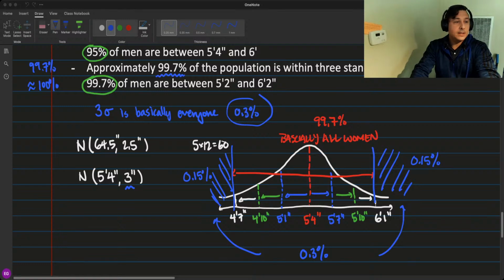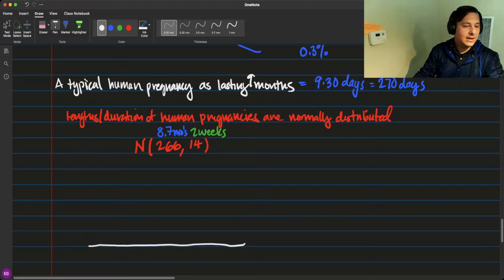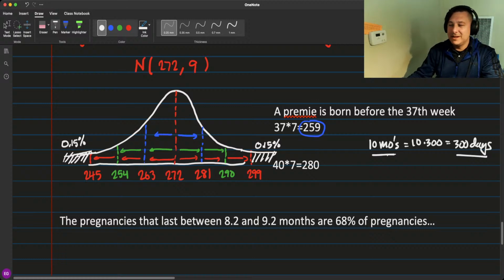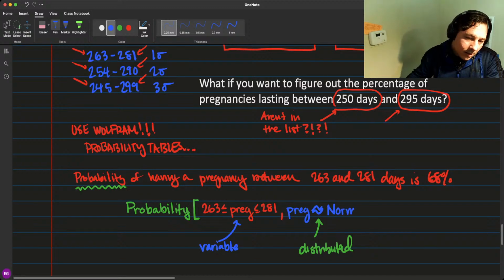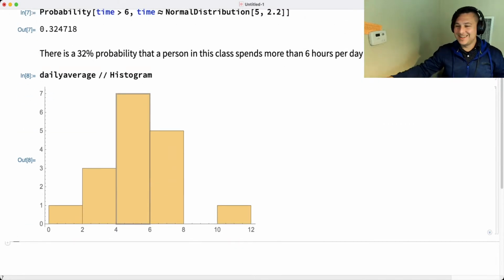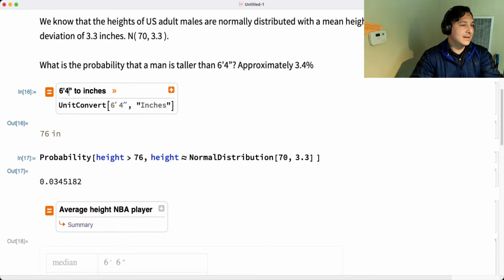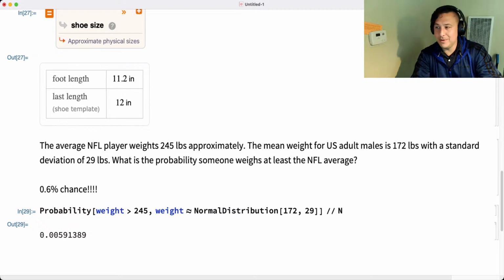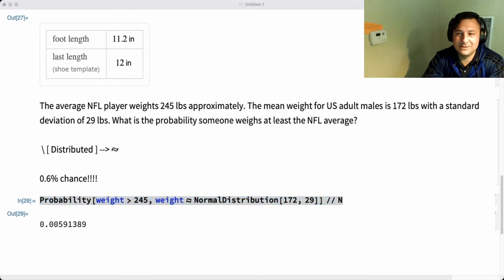Normal Distribution Continued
Statistics content